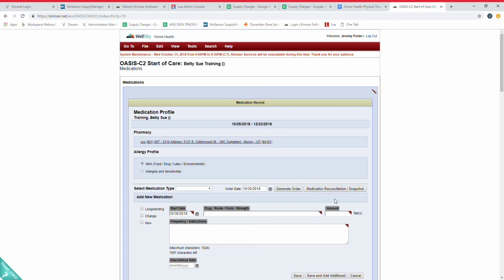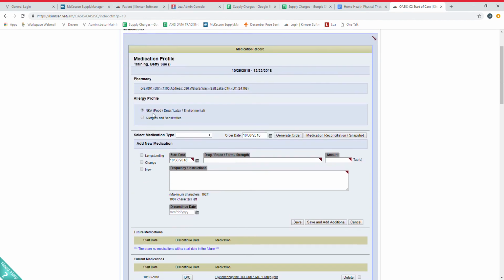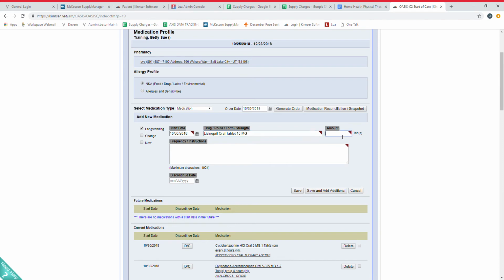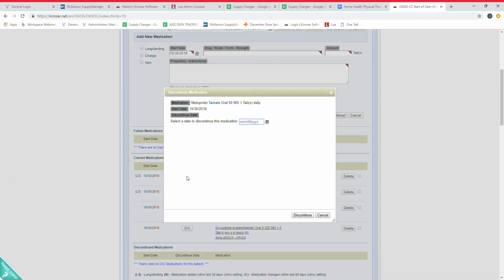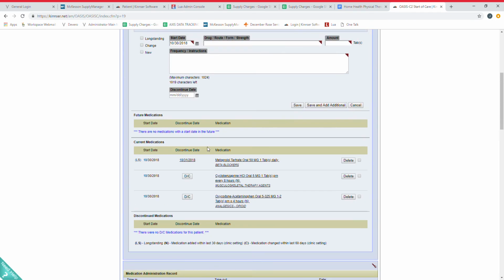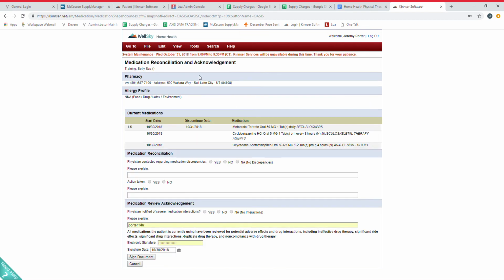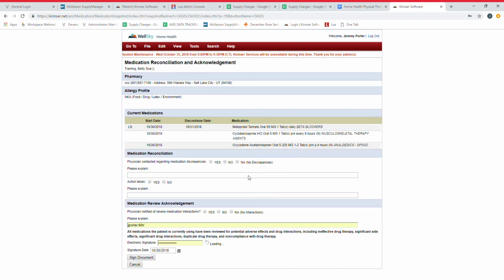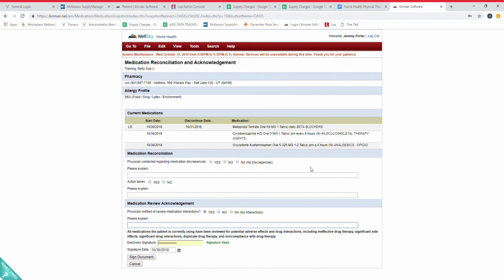Medication profile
Kinnser medication profile